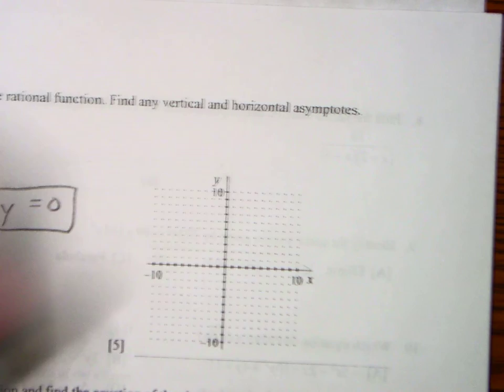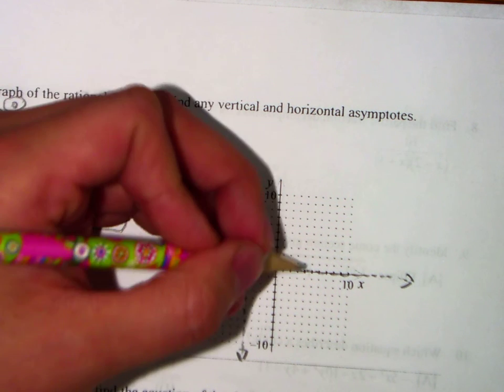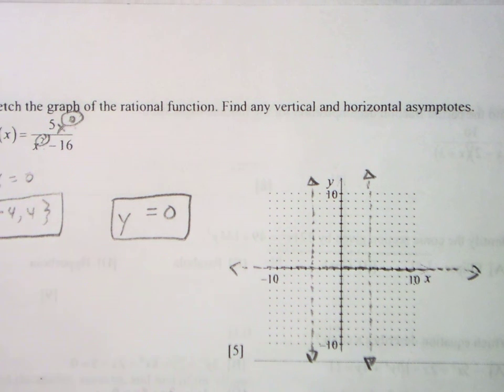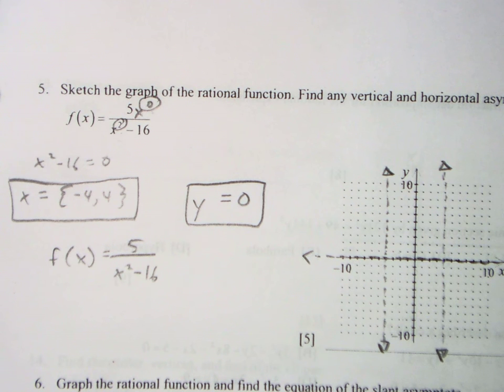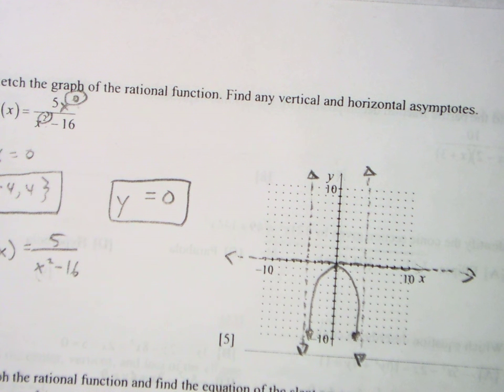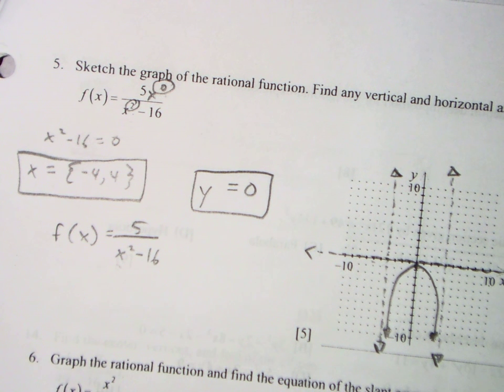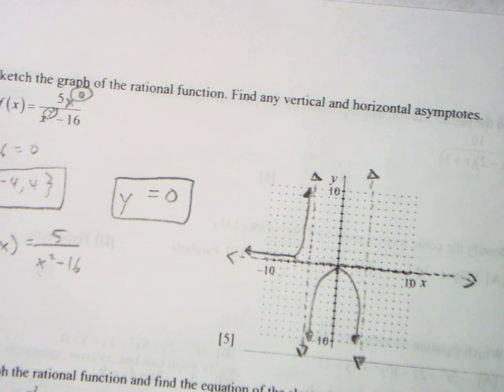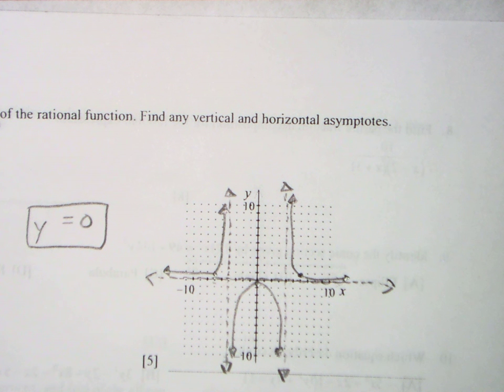Ch 4 PTest #5 Graphing Rational Functions